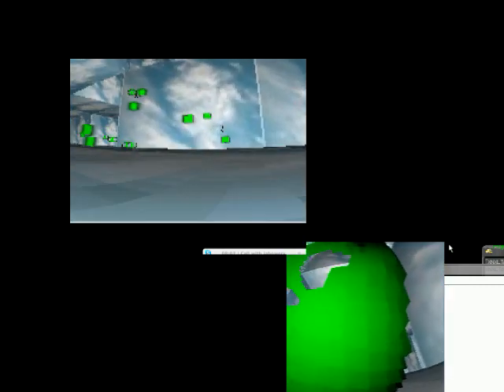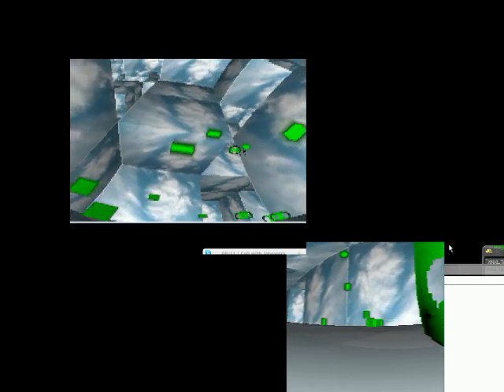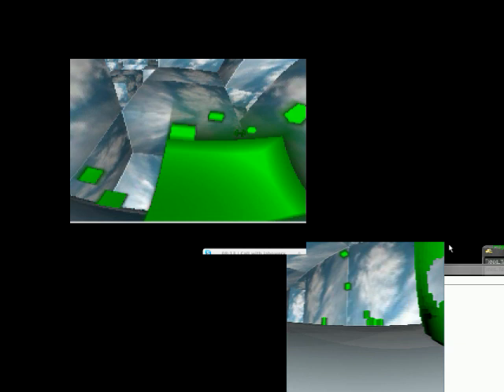VOXEL IRC LOL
Prepare your mind.